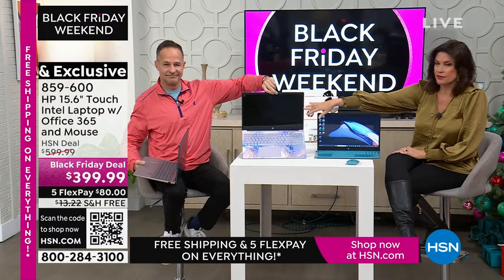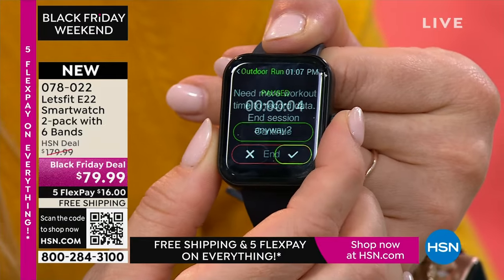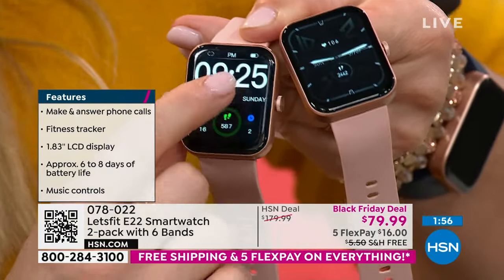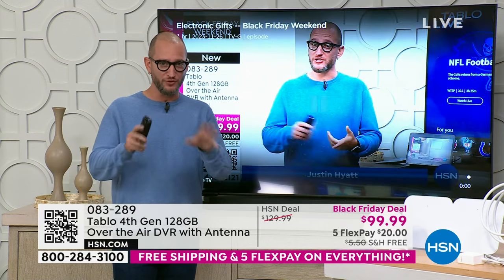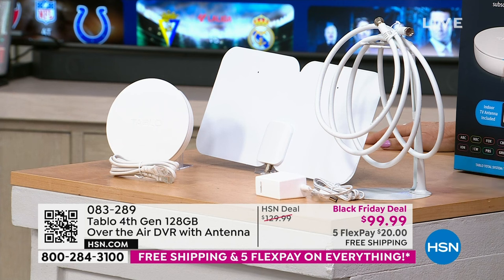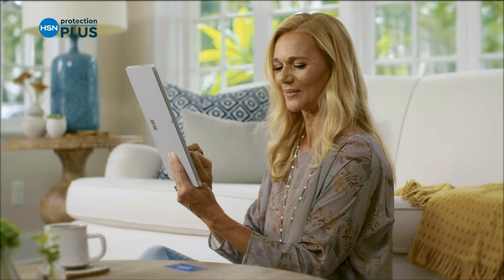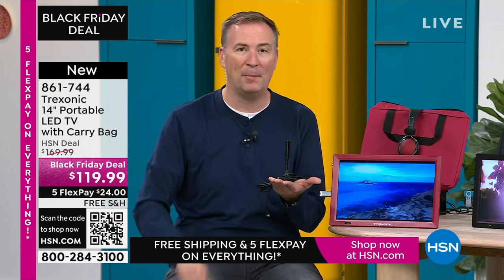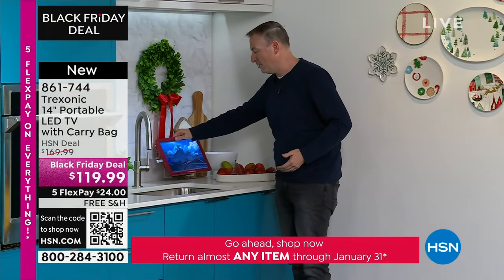HSN | Electronic Gifts - Black Friday Weekend 11.26.2023 - 01 PM